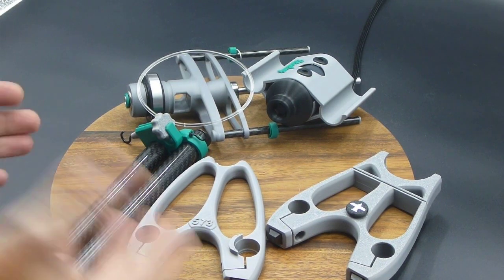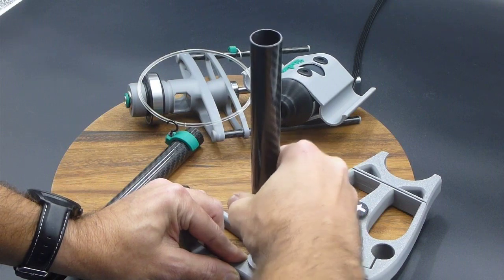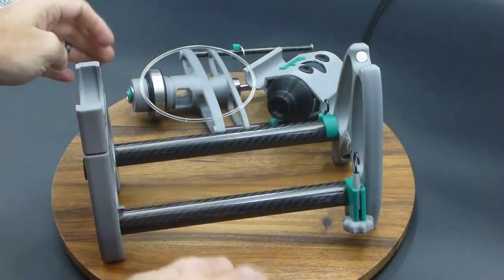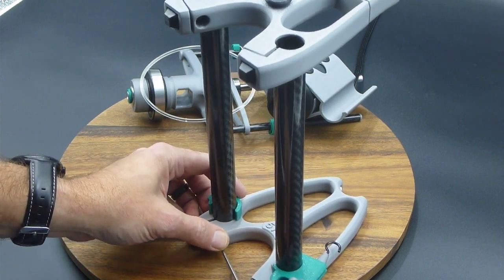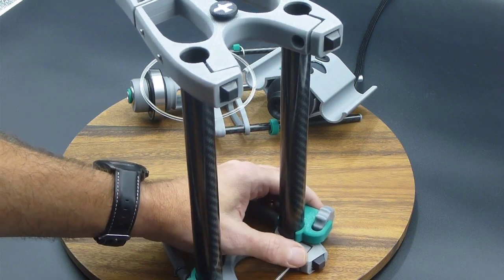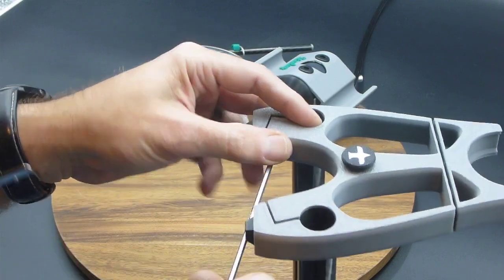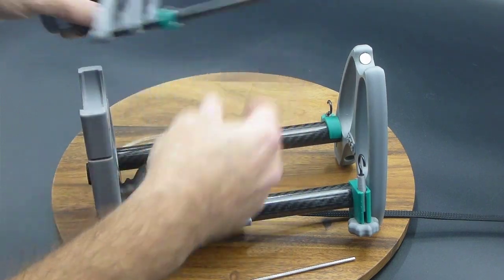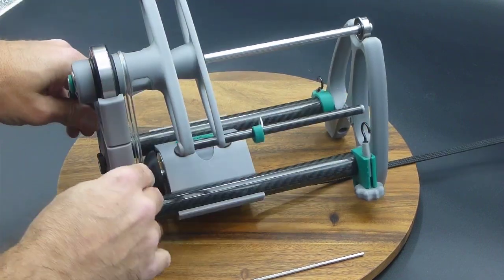Starling V3FP reassembly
How to reassemble your Starling V3FP after flat packing